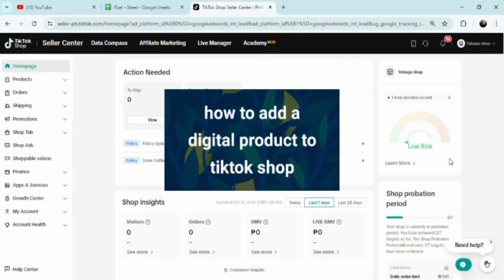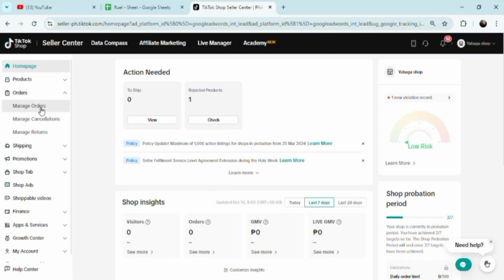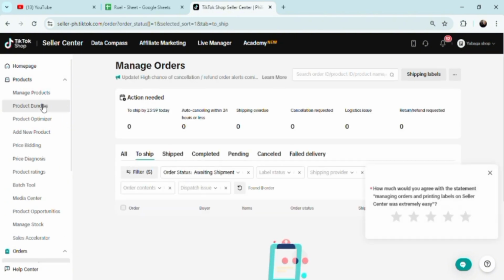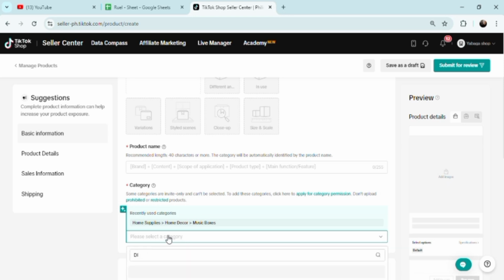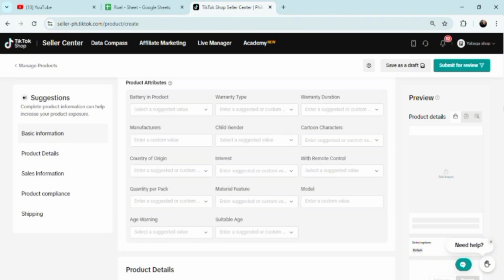How to Add a Digital Product to TikTok Shop (Best Method)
Learn the best method for adding a digital product to your TikTok Shop in this easy tutorial. Start selling your digital products on TikTok today!